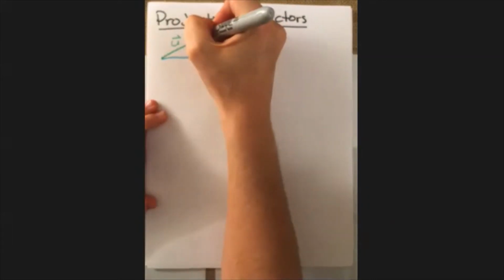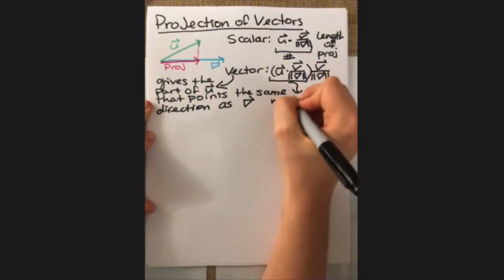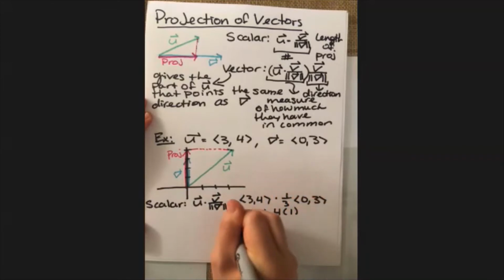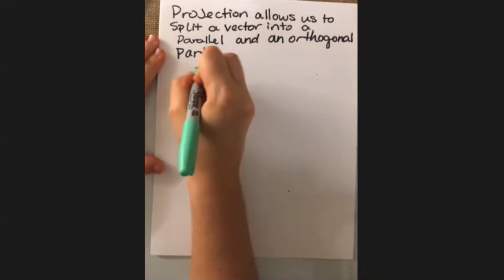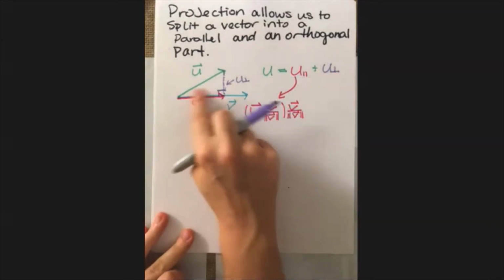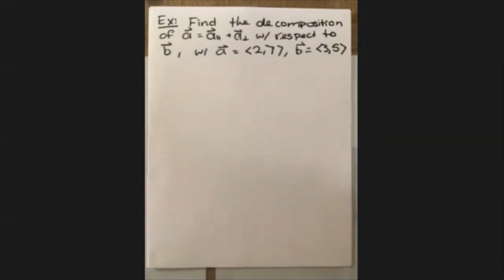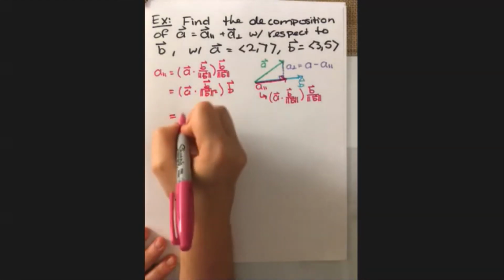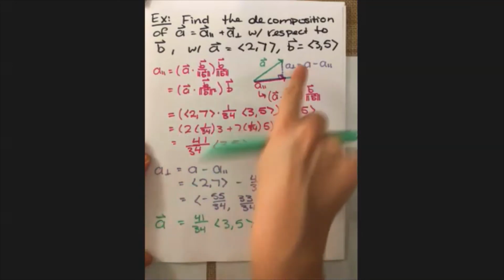Projection of Vectors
Contains problems similar to 17 & 18 in HW 1